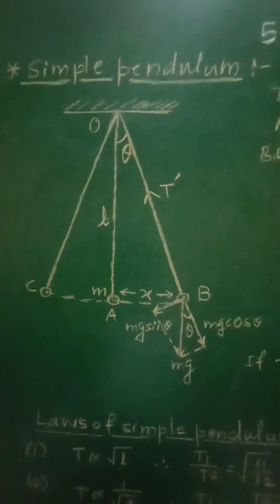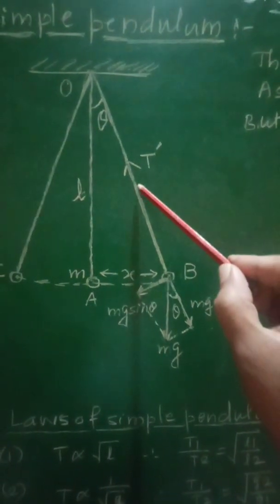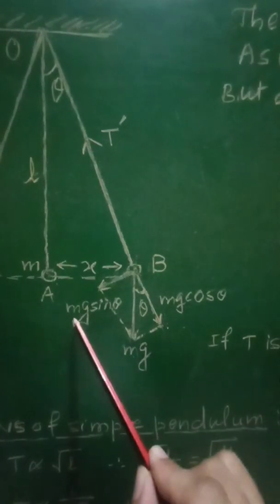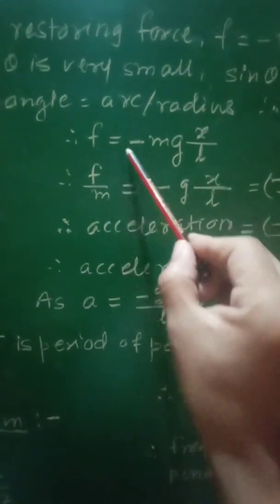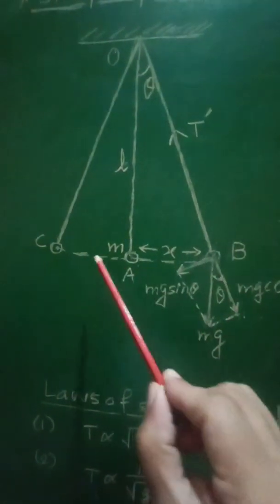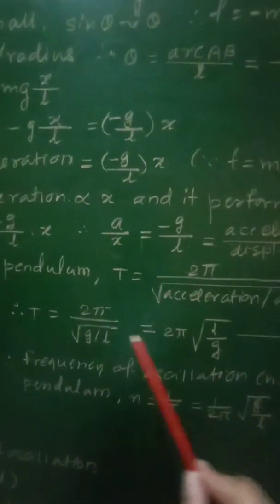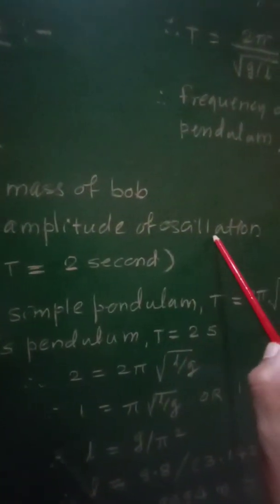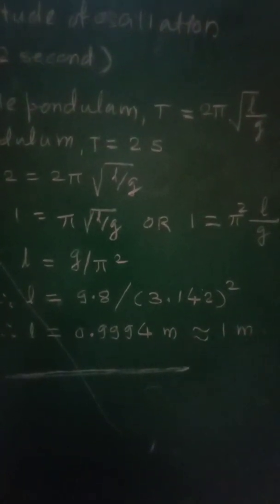12th. Oscillations-Simple pendulum and Seconds pendulum.